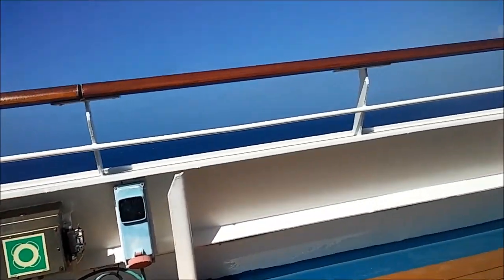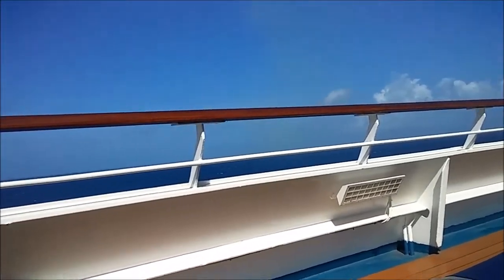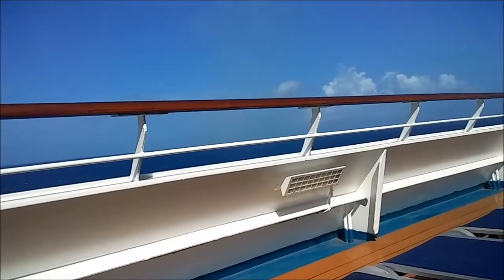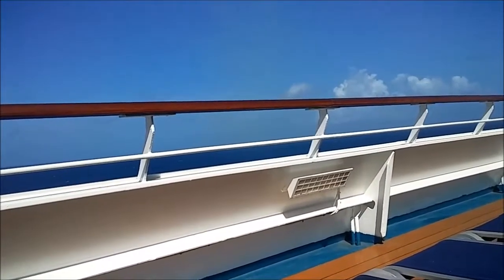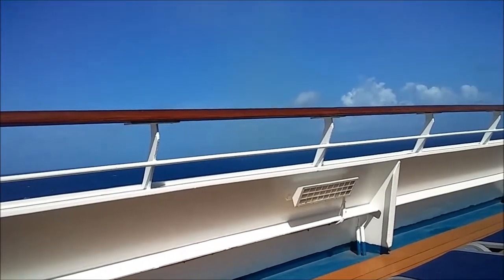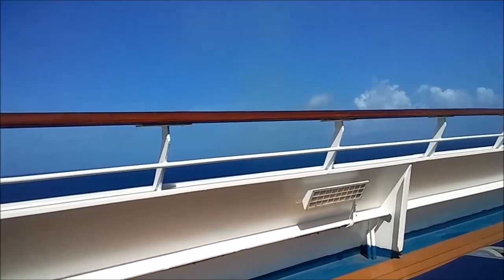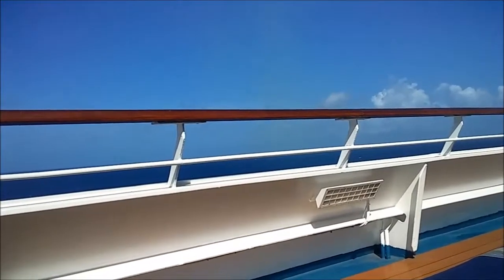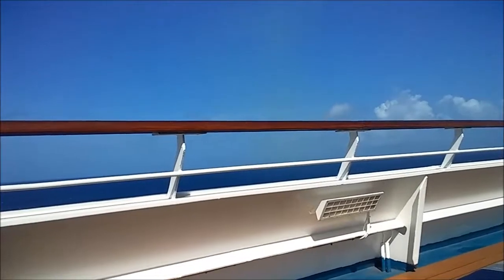Get from the front of the ship to the back Lido deck quick and easy, Carnival Victory